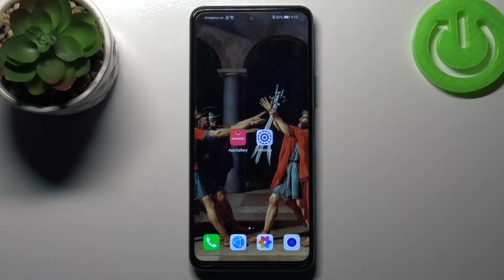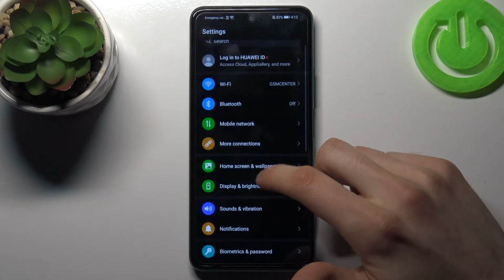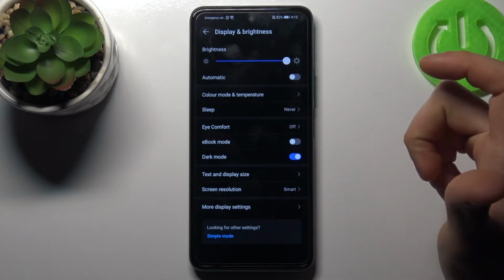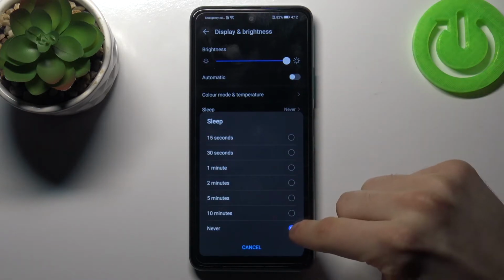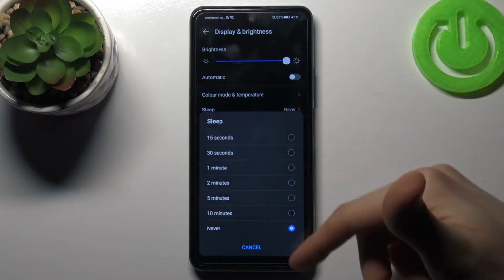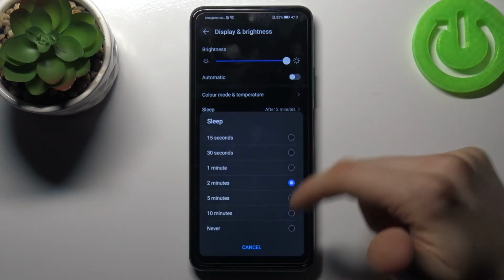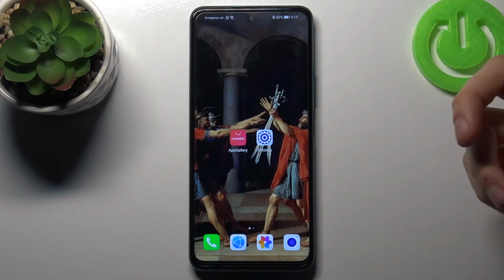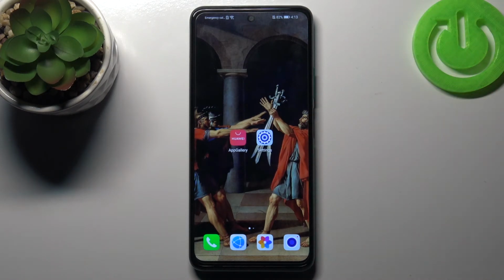How to Disable Always on Display in Honor 10X Lite? Turn Off AOD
In this video we will show you how to Disable Always on Display in Honor 10X Lite, when this option is locked, the clock with notifications and other information such as weather, time or date will no longer be displayed on your lock screen.

How to Switch Off Always on Display in Honor 10X Lite? How to Remove Always on Display in Honor 10X Lite? How to Stop Always on Display in Honor 10X Lite? How to Get Rid of Always on Display in Honor 10X Lite?